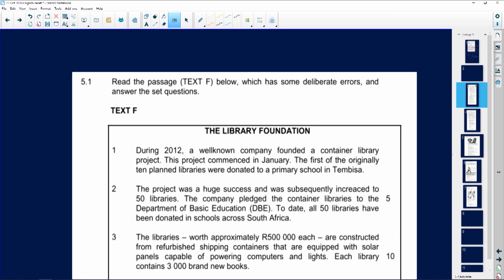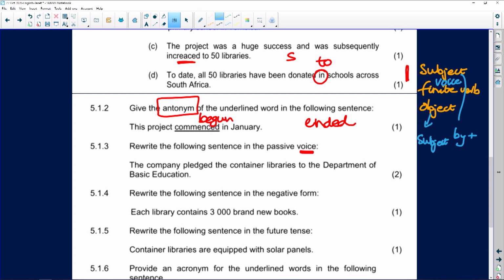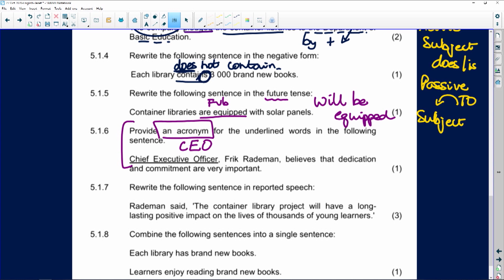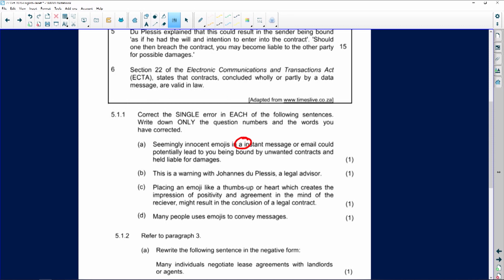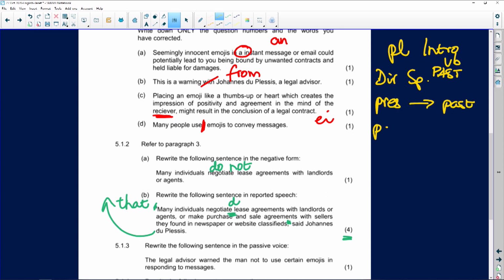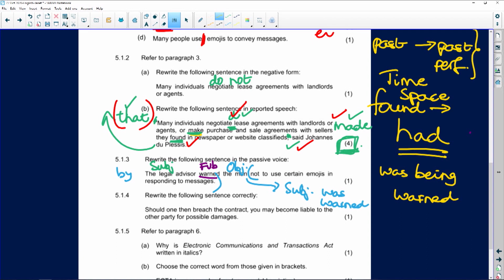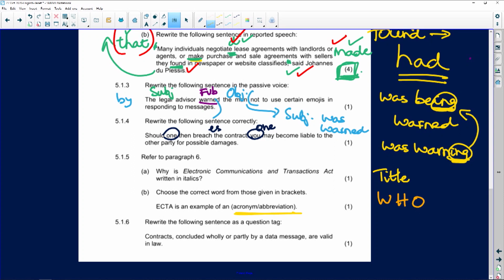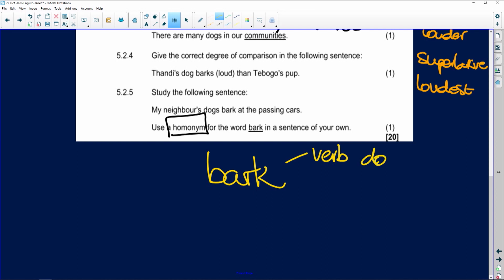English 2020: Correction of Sentences